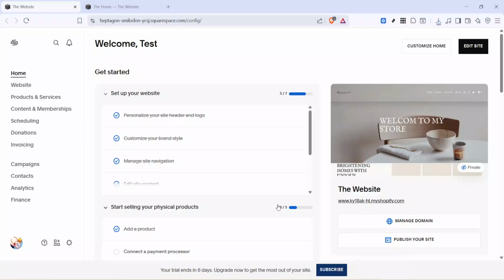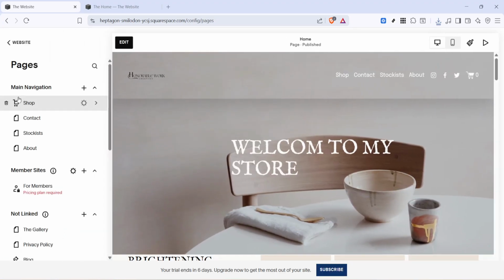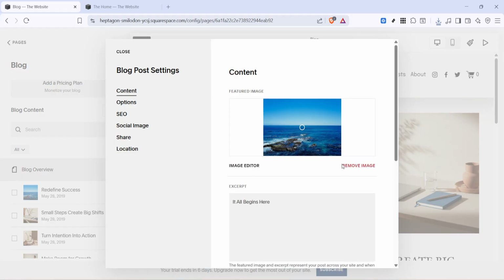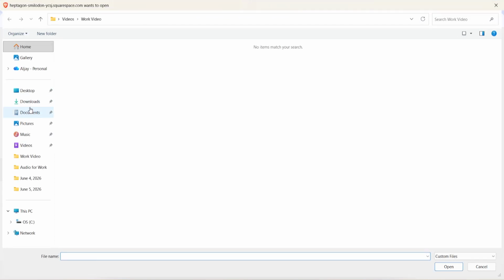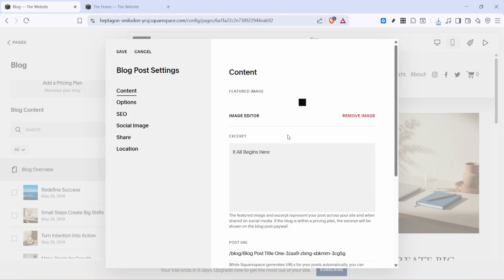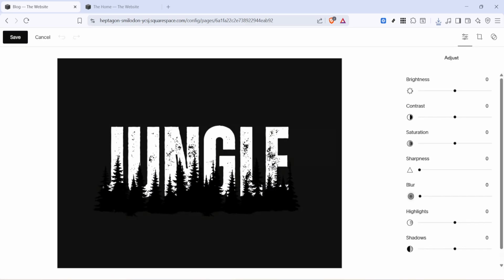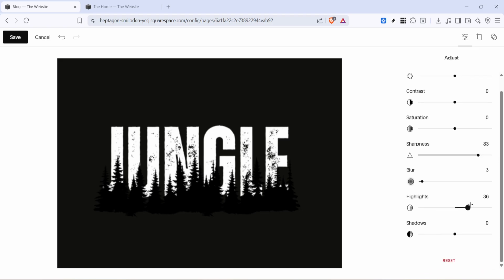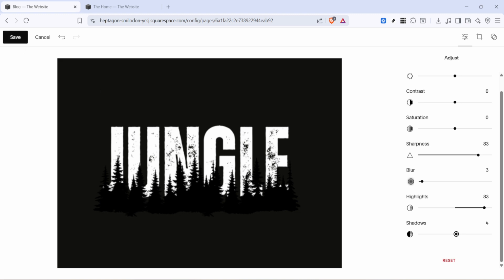How to Add A Thumbnail Image to A Blog Post in Squarespace (Step By Step 2026)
How to Add A Thumbnail Image to A Blog Post in Squarespace